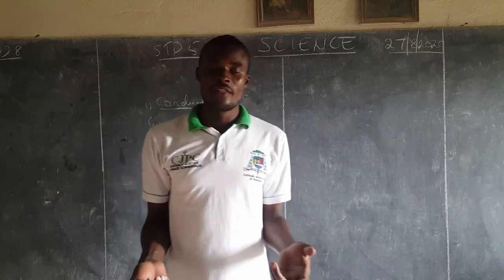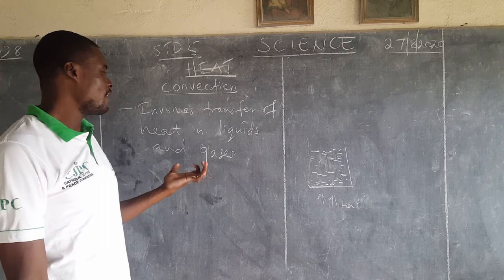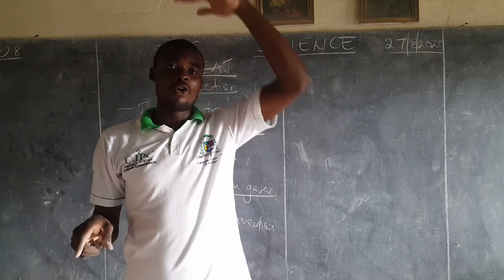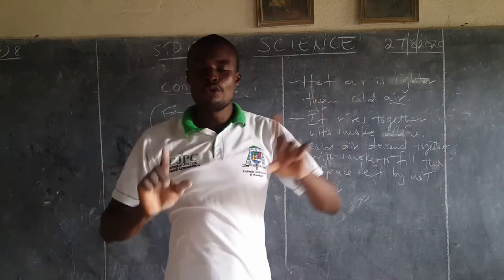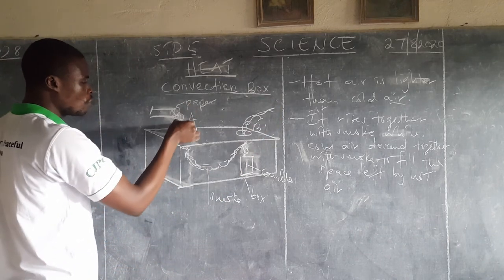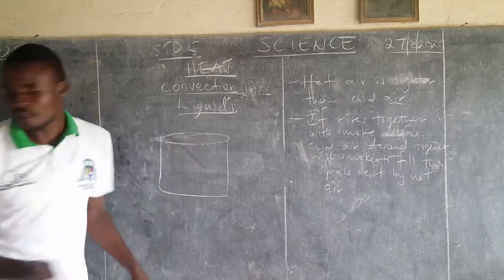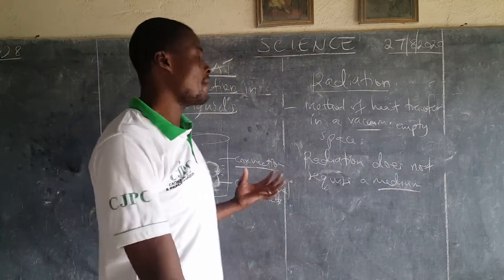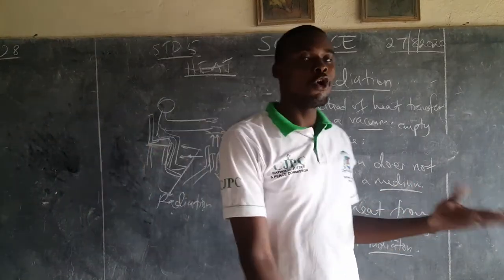Std 5 Science on 27th August